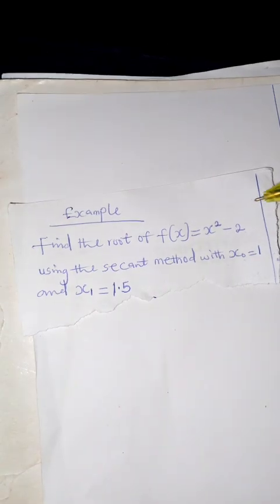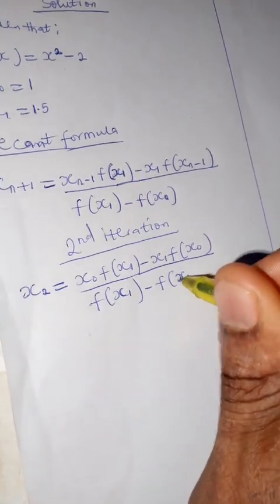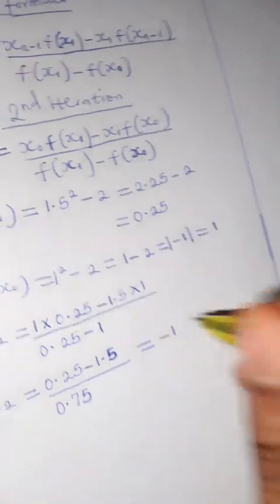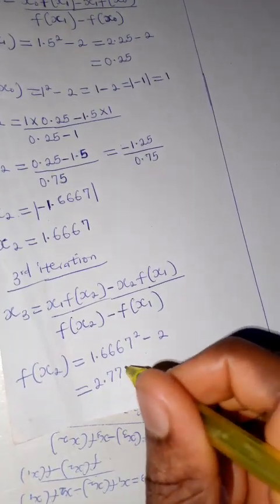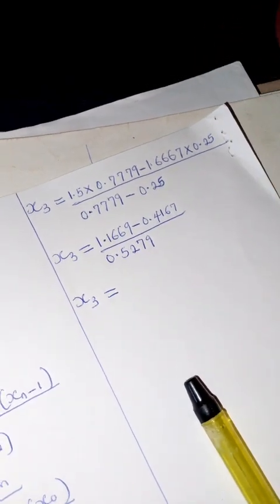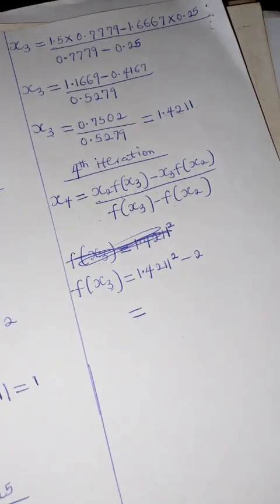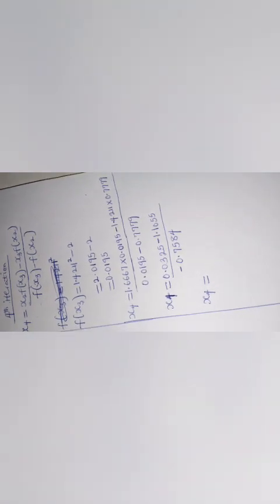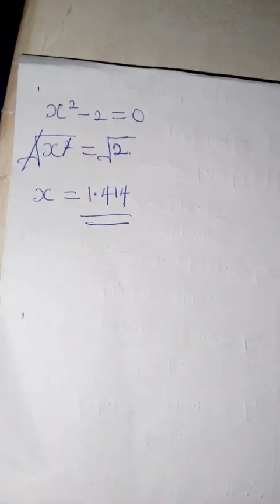Using secant method to solve numerical question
Are you struggling with solving equations in Engineering Mathematics? In this video,  I will be  breaking down the Secant Method, a powerful numerical technique for finding roots of nonlinear equations. Step-by-step, you’ll learn the concept, formula, and how to apply it to real engineering math problems with ease.

🔹 Clear explanation with worked examples
🔹 Boost your problem-solving skills instantly!

👉 Watch till the end to master the Secant Method and make Engineering Mathematics easier than ever.